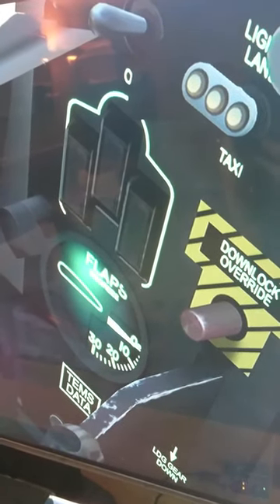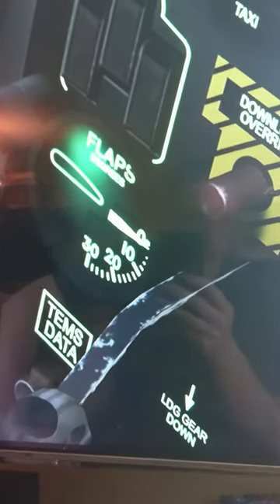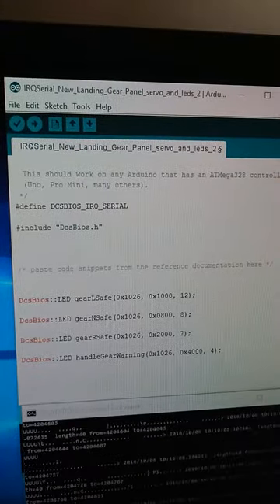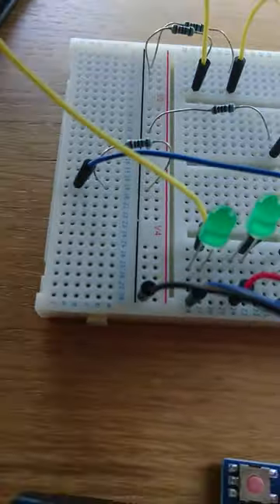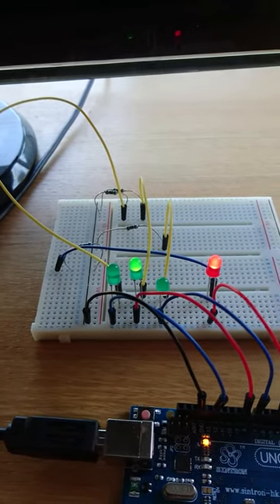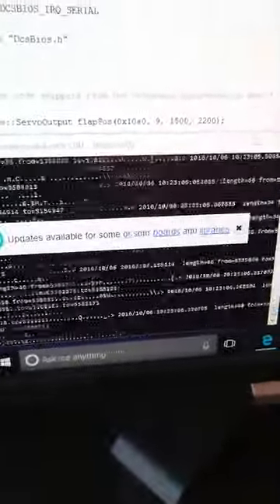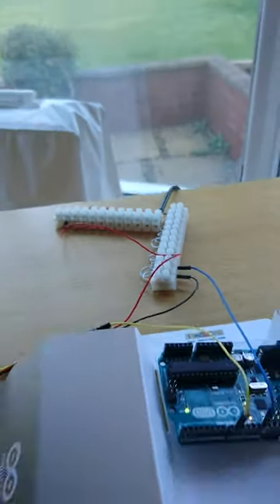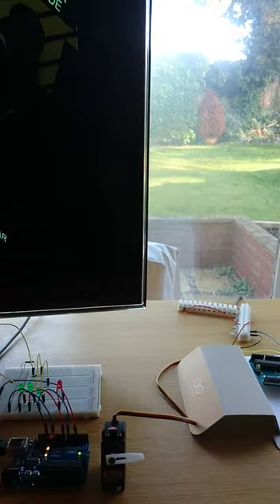DCS Warthog A10C simpit Landing Gear Panel Prototype testing, DCS bios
A short video showing tests to produce The Flaps gauge and status of landing gear.
Dcs Bios is used to enable this. A big shout out and thank you to the developer Jan "FSF Ian" Boecker and also John Wall who he collaborated with to test the physical application of the software.
Looking forward to building the panel now as part of the simpit project